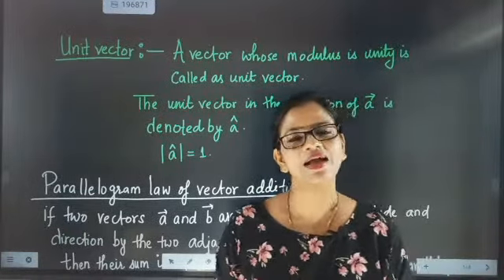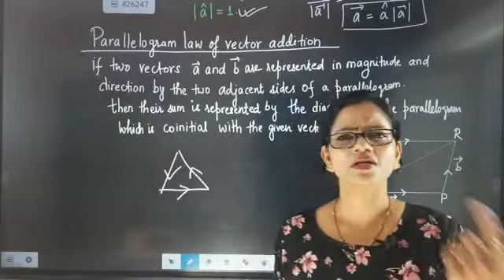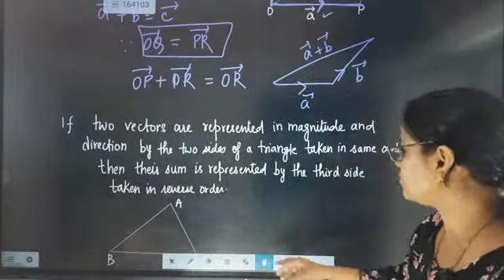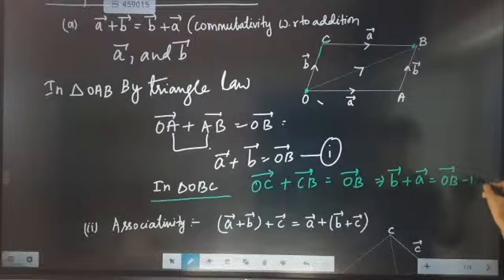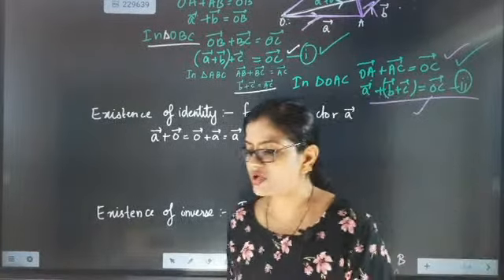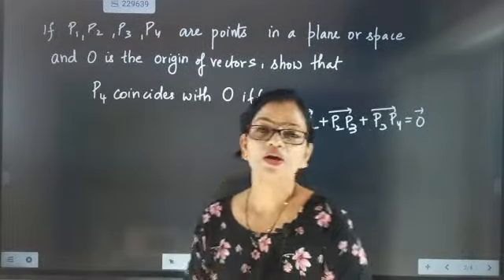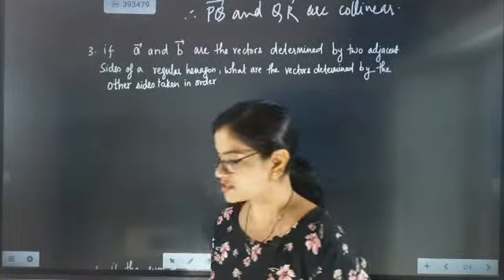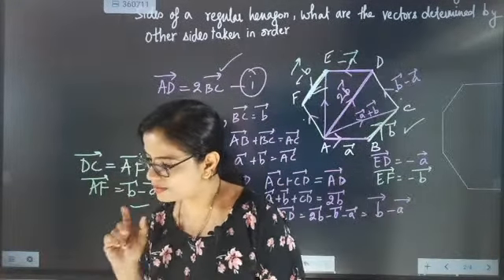class 12,maths vectors,term2,part2